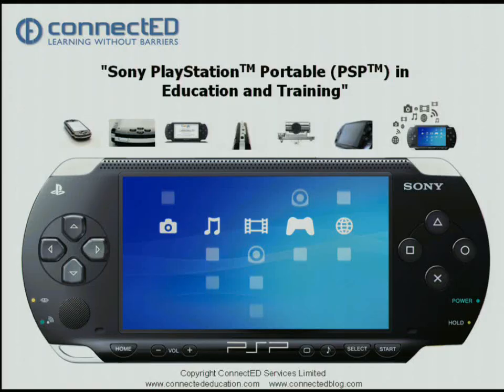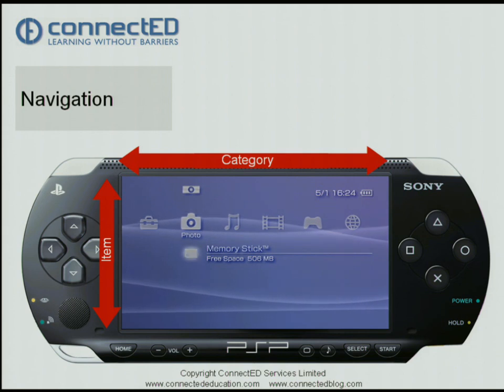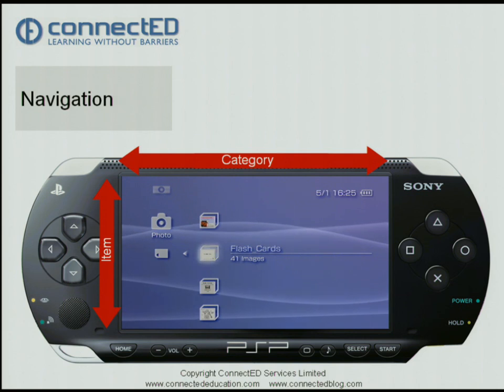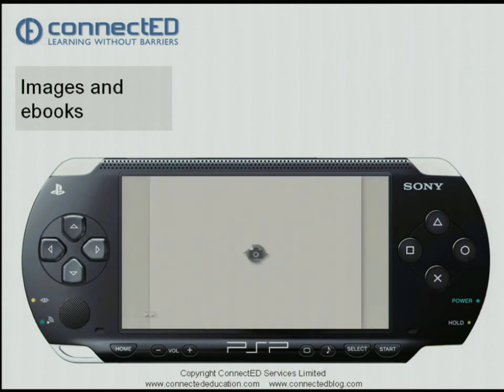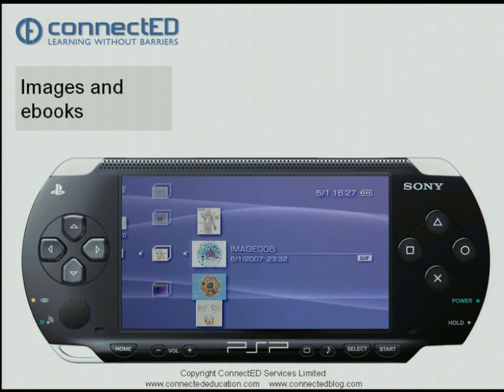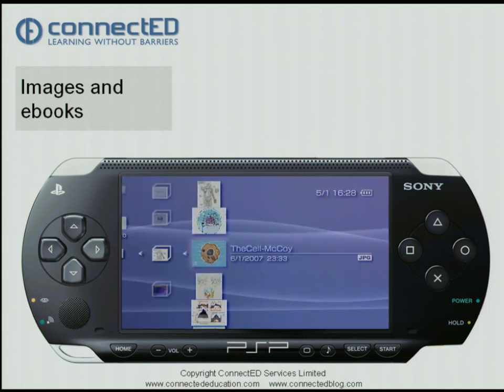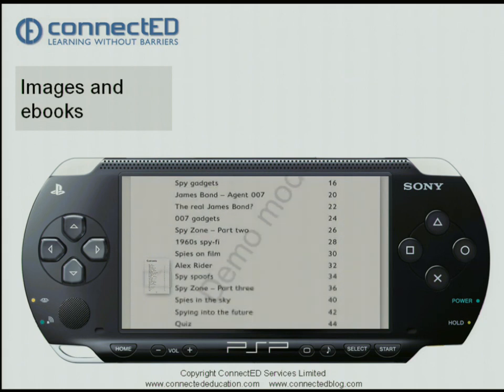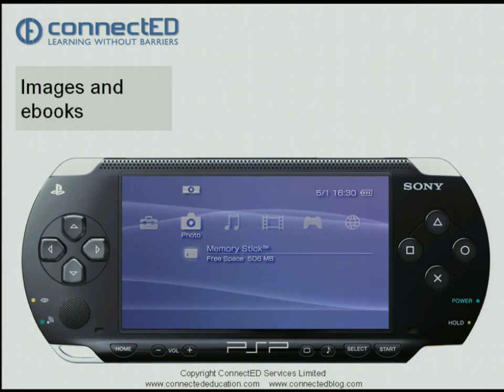Introduction to using the Sony PSP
An introduction to navigating the Sony PSP and using images.